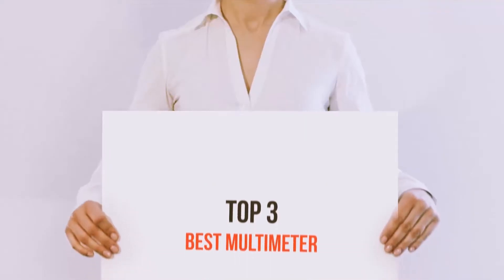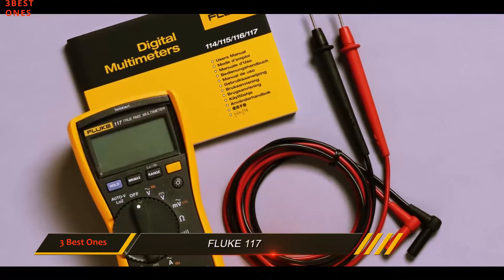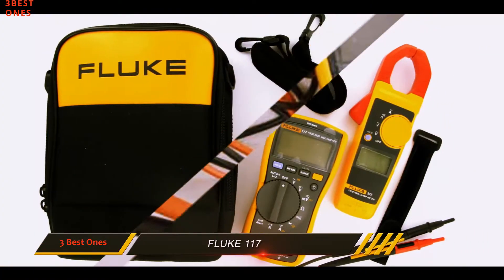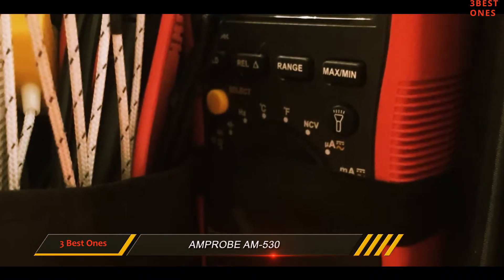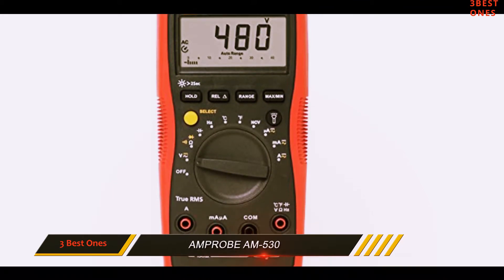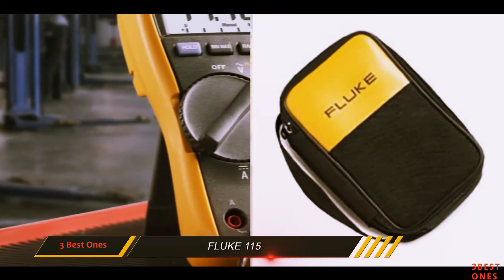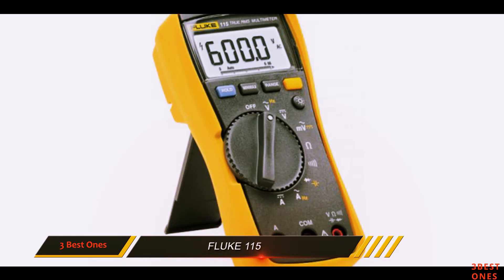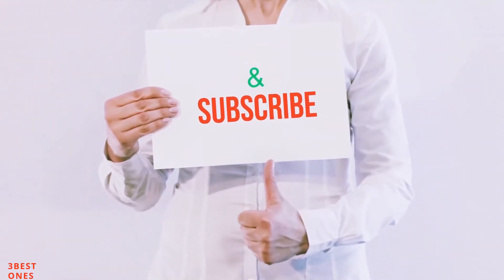Top 3 Best Multimeter Reviews 2023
Here is the Updated Prices of the Best Multimeter Reviews in 2023!

Things that we mentioned in this video:
1. Fluke 115 - B000OCFFMW
2. Amprobe AM 530 - B007FZFE9K
3. Fluke 117 - B000O3LUEI